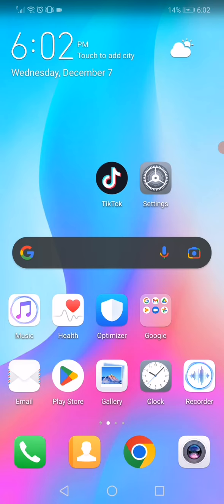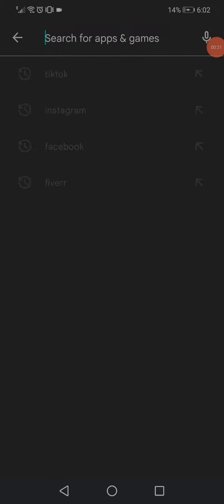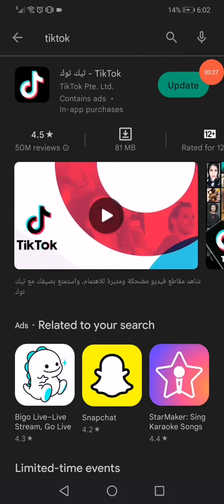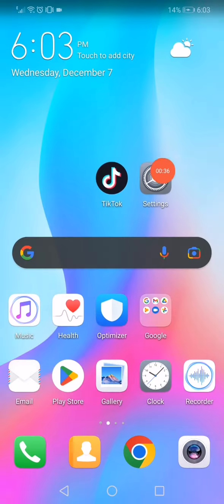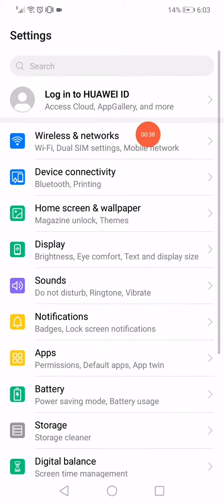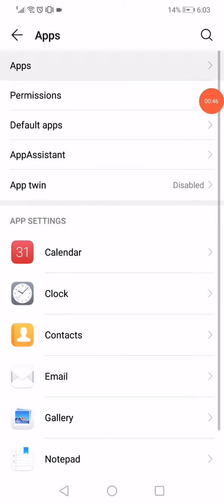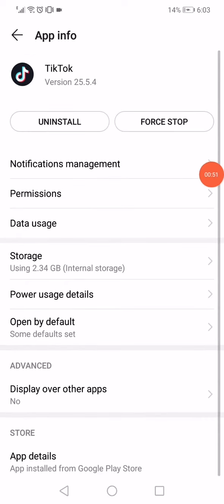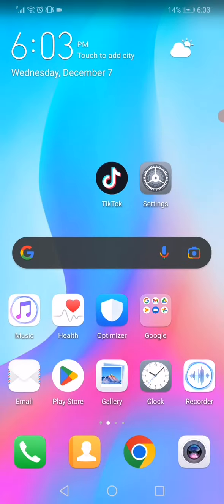How To FIX Instagram Not Letting You Change Profile Picture - Solved 2023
How To FIX Instagram Not Letting You Change Profile Picture!